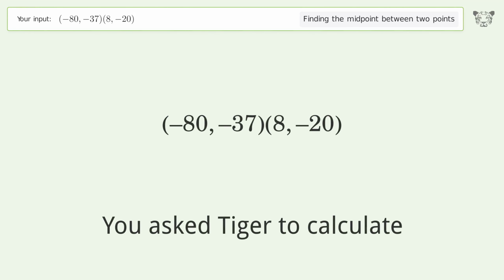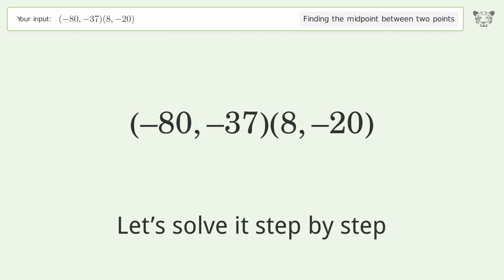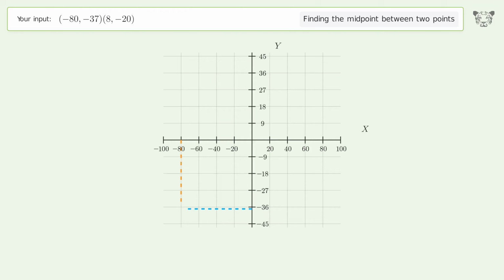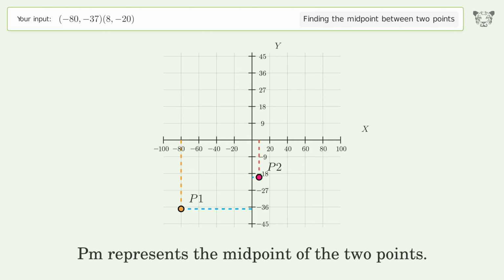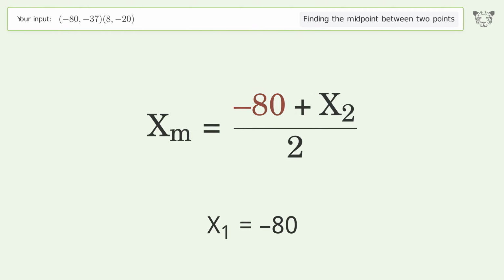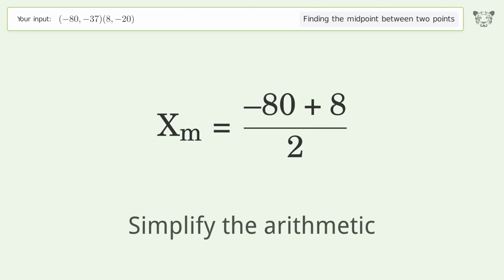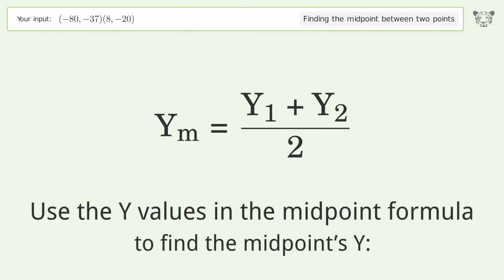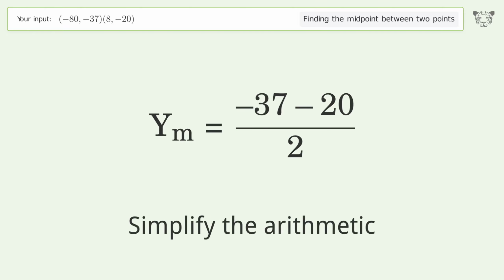Find the midpoint between two points p1 (-80,-37) and p2 (8,-20): Step-by-Step Video Solution